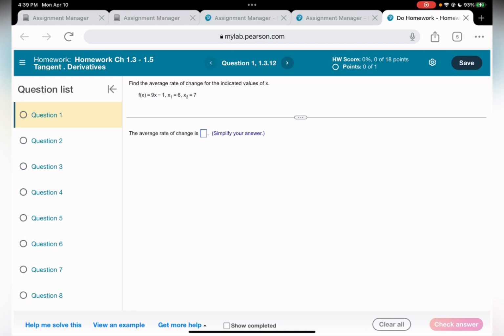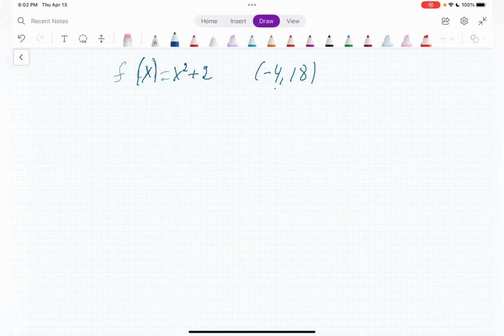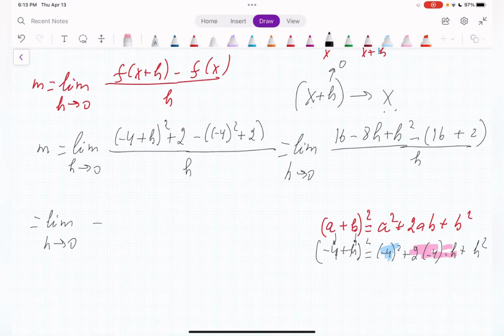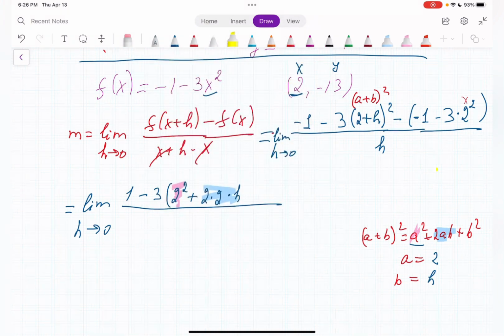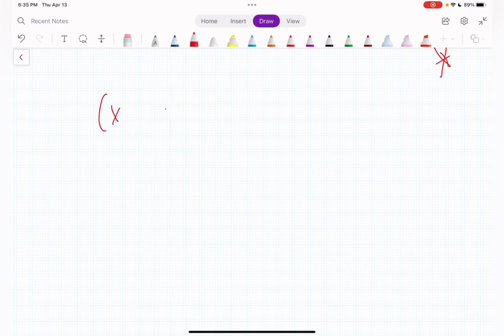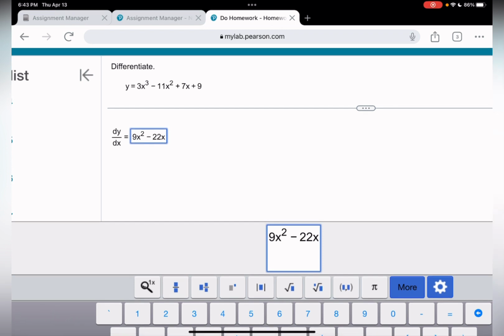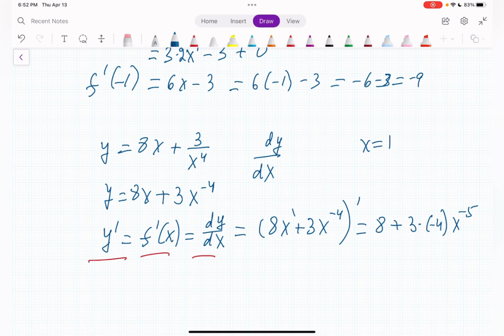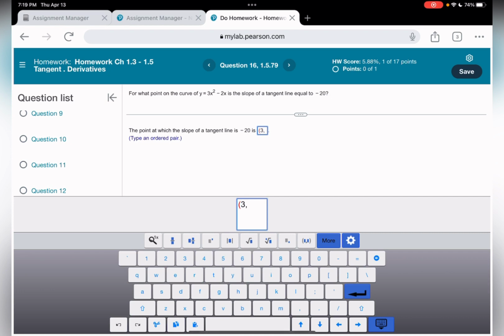MAC2233C_H: HomeworkCh.1.3-1.5 Tangent line. Derivative